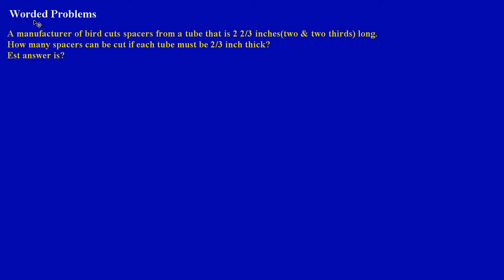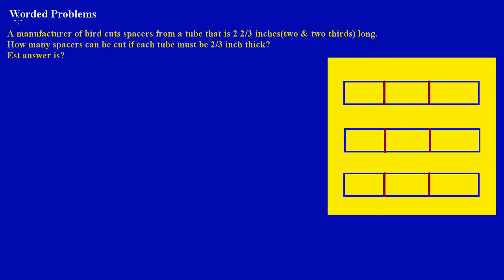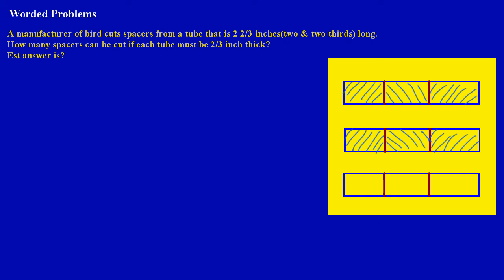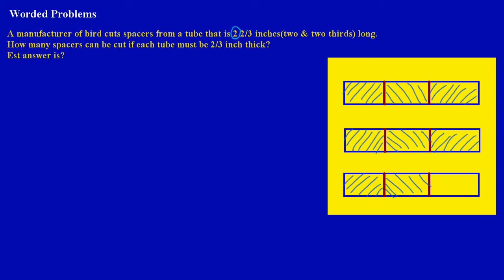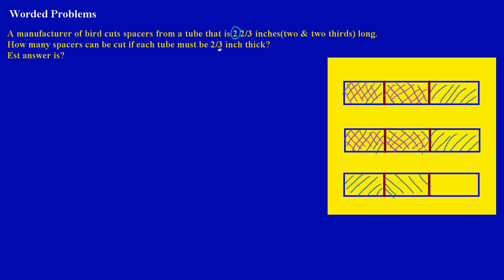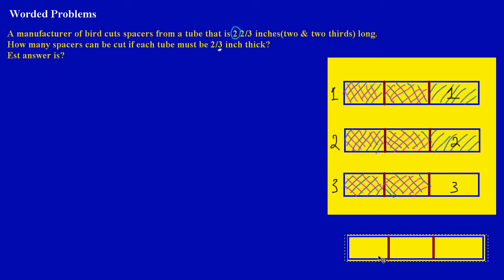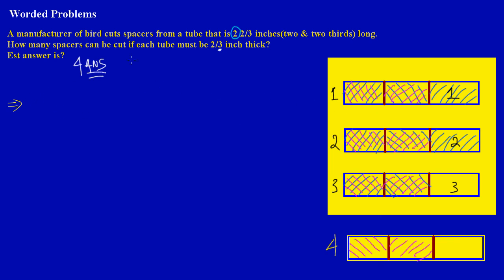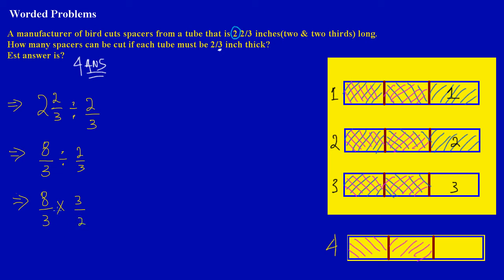College Algebra: Calculating spacers Worded problem 2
Calculating, how many 2/3 (two - thirds) inch thick spacers can be cut by a manufacturer from a tube of spacer 2 2/3 (two and two- thirds) inches long.